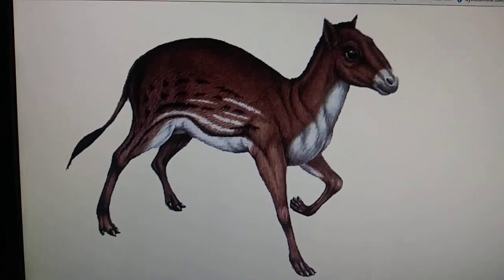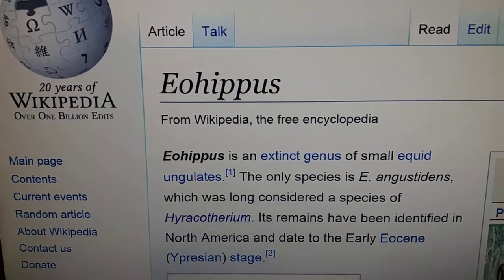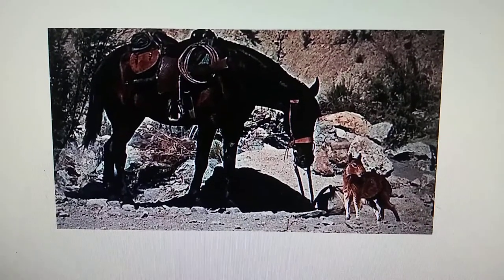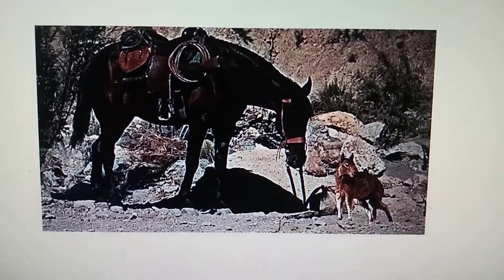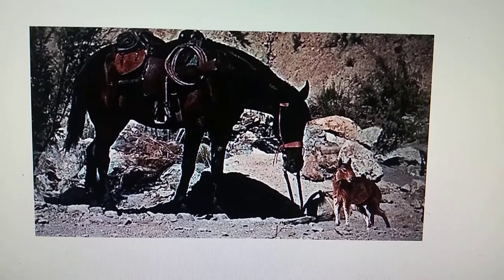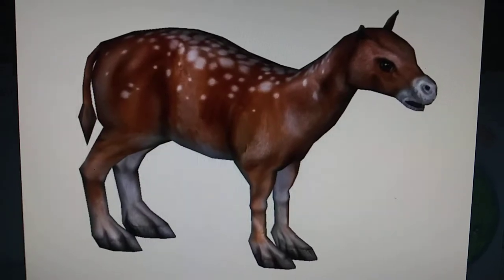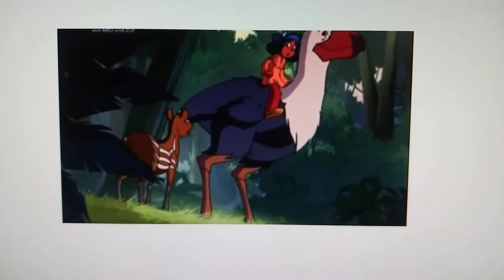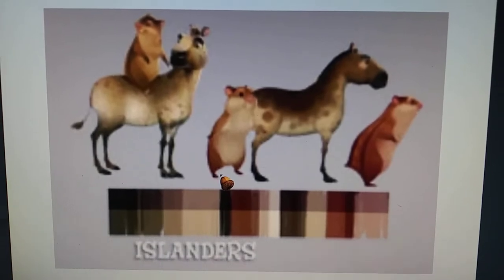Cenozoic profile eohippus